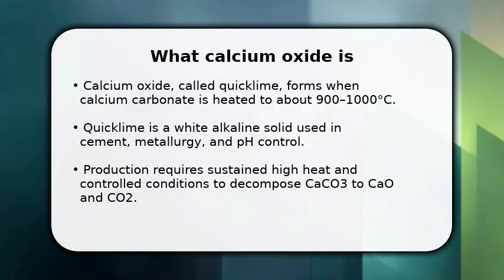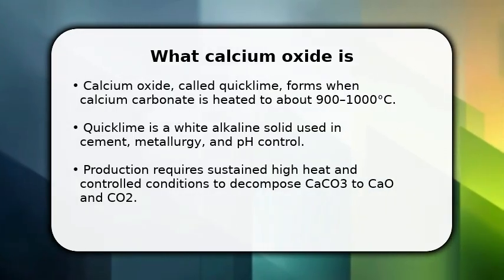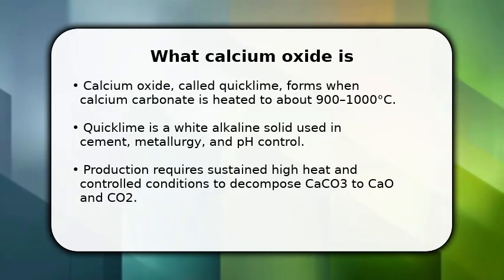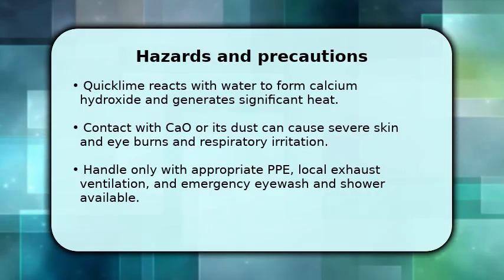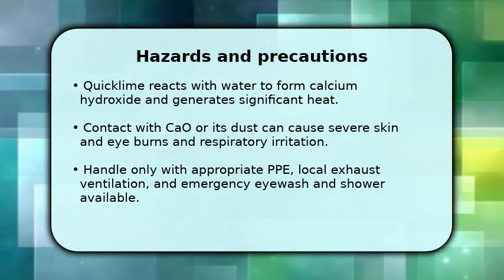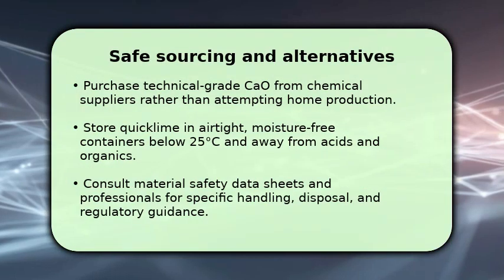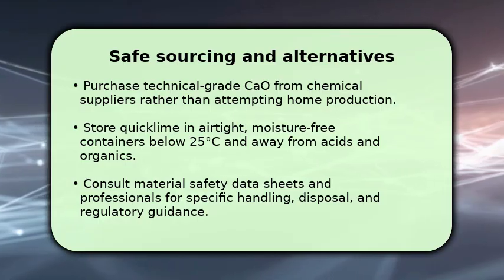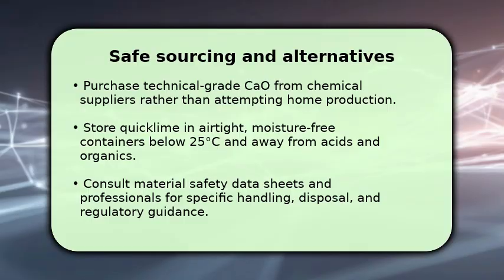How to Make Calcium Oxide (easy Method)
How to Make Calcium Oxide (easy Method) | 🔒 Surfshark VPN Deal — Stay private and secure. $1.99/mo + 3 Months Free ▸

Discover the simple steps to create calcium oxide, commonly known as quicklime. This video guides you through a safe and easy method suitable for beginners in chemistry experiments at home.

calcium oxide, quicklime production, easy chemical experiment, home science project, making calcium hydroxide, chemical reaction process, safe chemistry at home, DIY quicklime